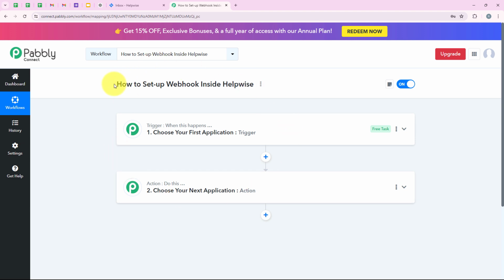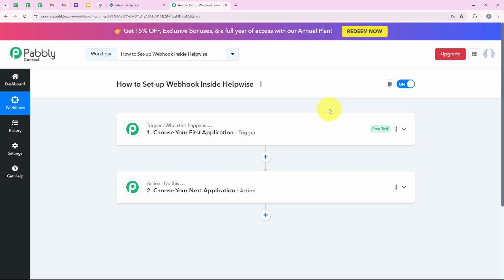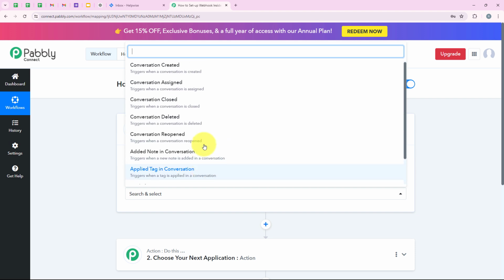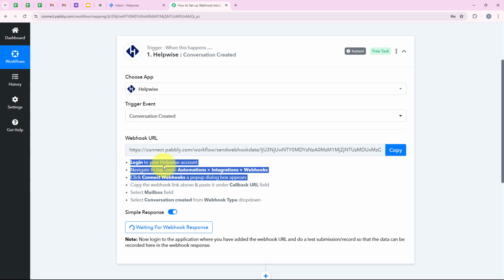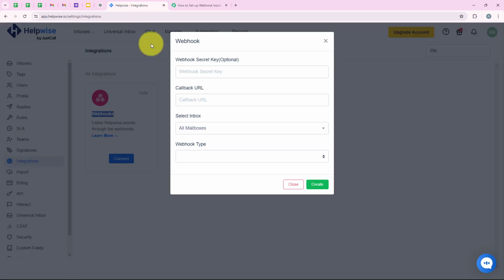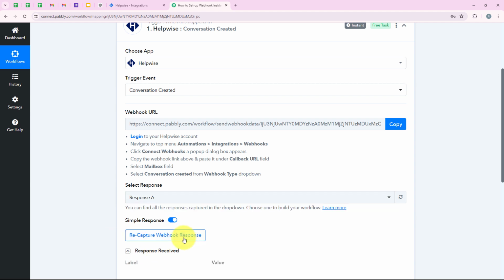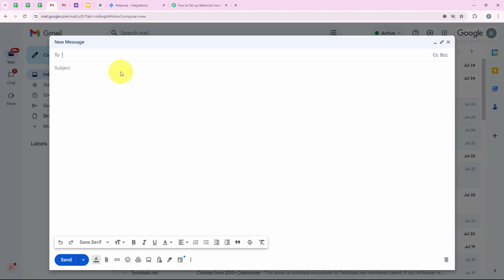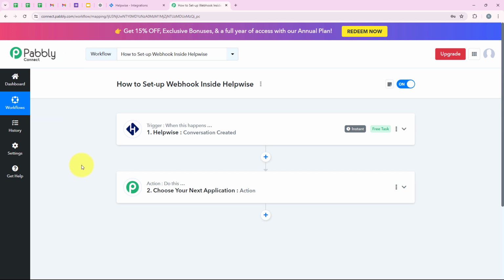How to Set-Up Webhook Inside Helpwise?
In this tutorial, we'll guide you through the process of setting up a webhook inside Helpwise. Helpwise is a collaborative shared inbox platform designed to streamline team communication and customer support.

By setting up a webhook in Helpwise:

Automatically send real-time updates and notifications from Helpwise to other applications.
Ensure that your team stays informed and responsive without manual intervention.
Follow our step-by-step instructions to configure the webhook efficiently.
Enhance your team’s productivity and customer support processes by integrating Helpwise with other tools using webhooks.

Benefits of Pabbly Connect:

1. Automation: Save time, money, and resources by automating tasks.

2. Integration: Connect various web services to create efficient workflows.

3. Security: Enjoy industry-standard security for your data.

4. Scalability: Easily add new applications and services to your workflow.

5. Cost-effective: Choose from plans suitable for different business sizes, with no charges for internal tasks.